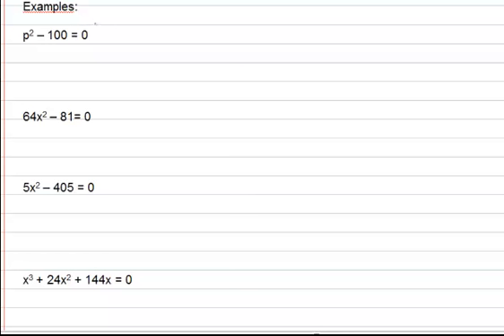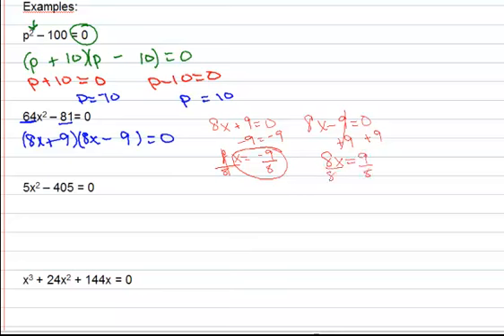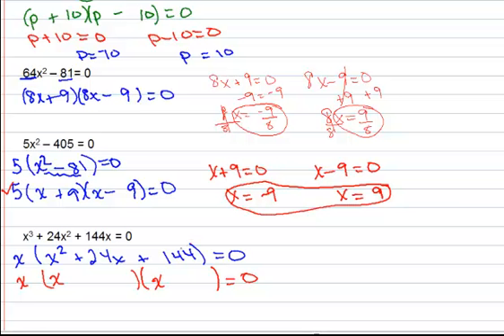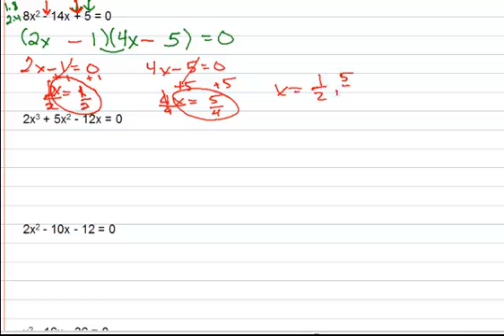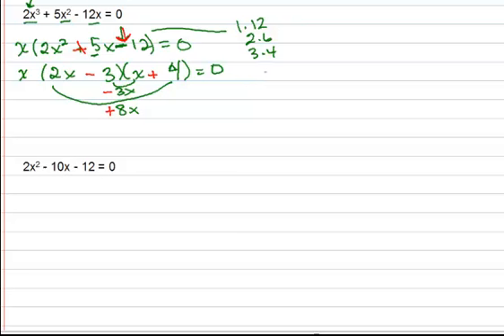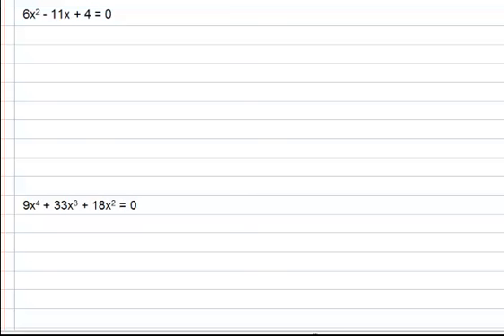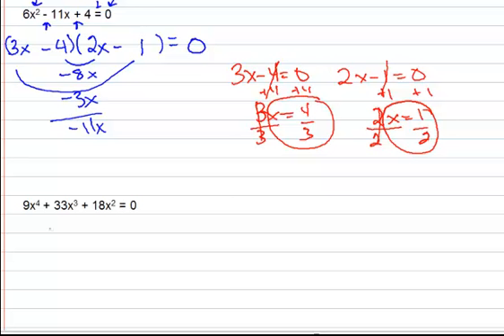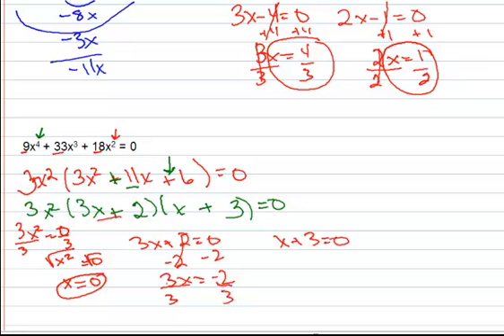Solving Quadratic Equations by Factoring Examples